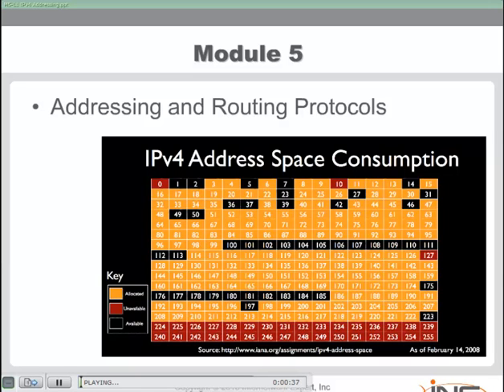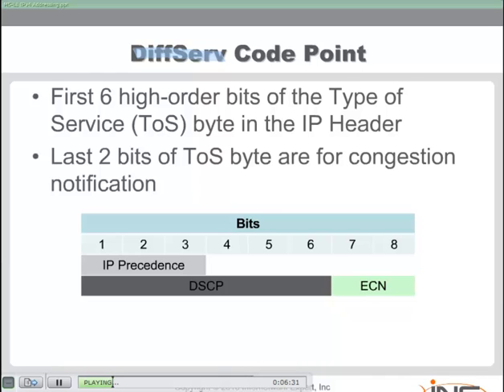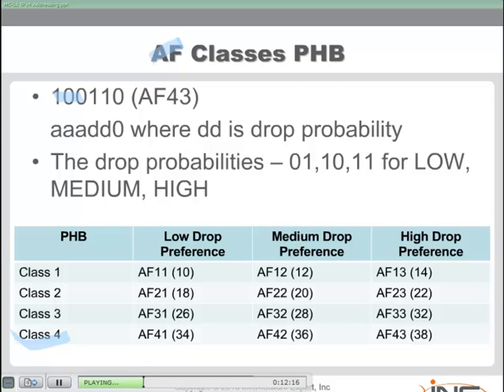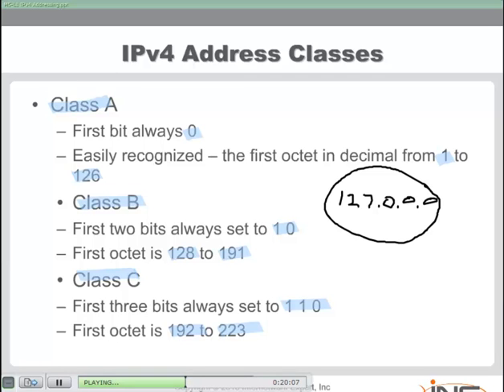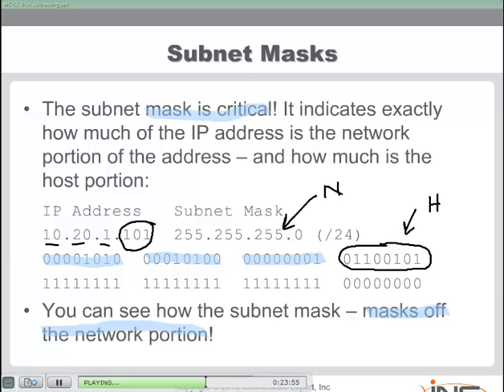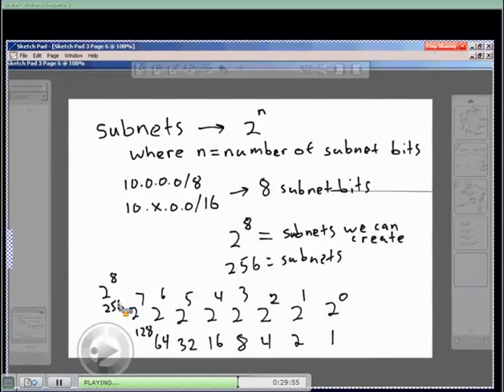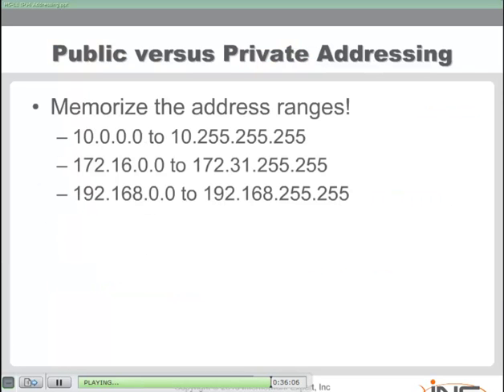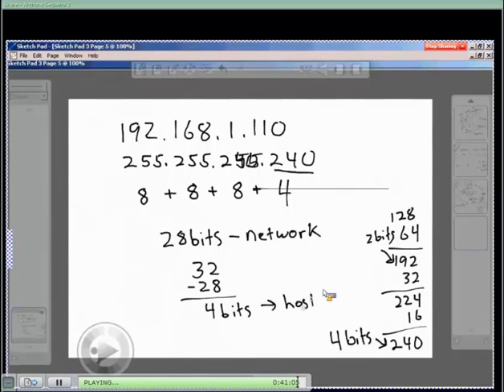IPv4 Address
IP addresses are 32 bits long. The 32 bits are divided into four octets (8-bits). A basic understanding of binary numbering is very helpful if you are going to manage IP addresses in a network because changes in the values of the 32 bits indicate either a different IP network address or IP host address.

A value in binary is represented by the number (0 or 1) in each position multiplied by the number 2 to the power of the position of the number in sequence, starting with 0 and increasing to 7, working right to left. The figure below is an example of an 8-digit binary number.